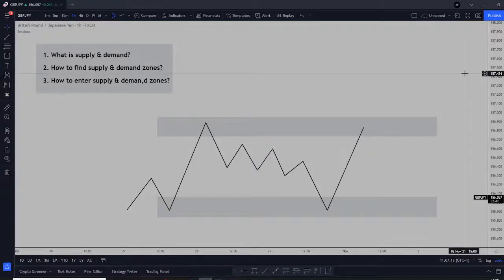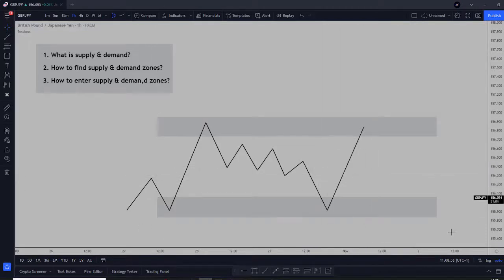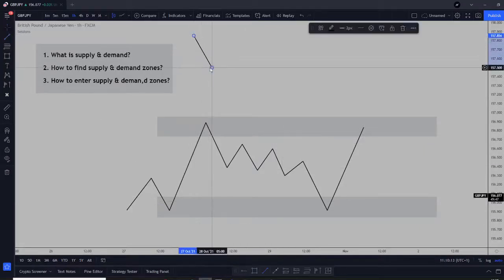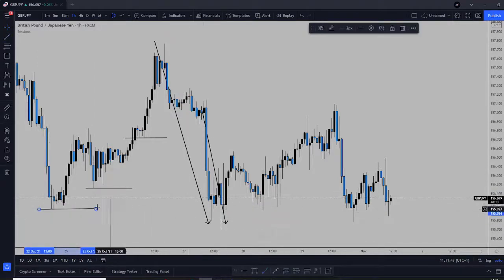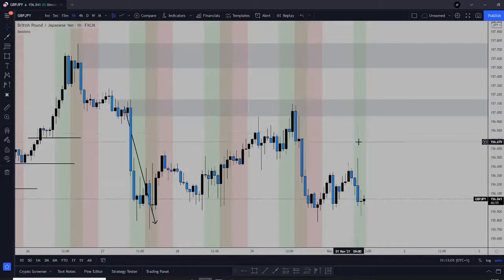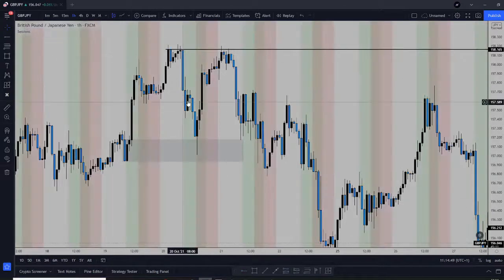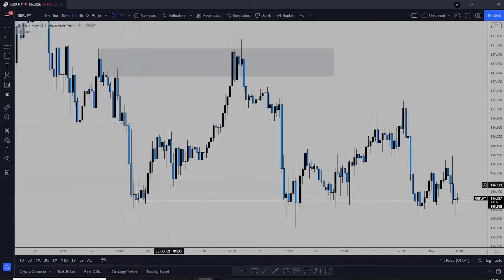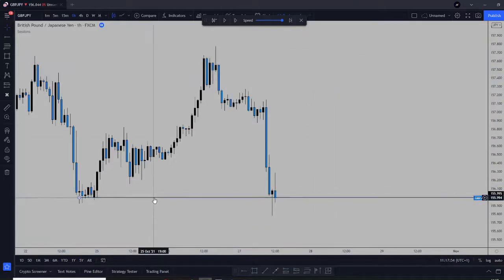The ONLY Supply and Demand Video You'll Ever Need